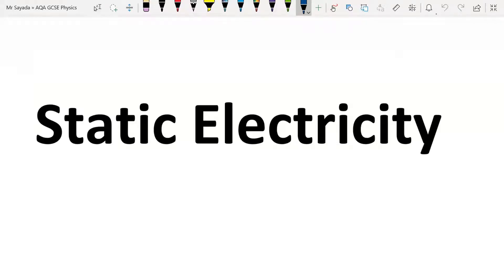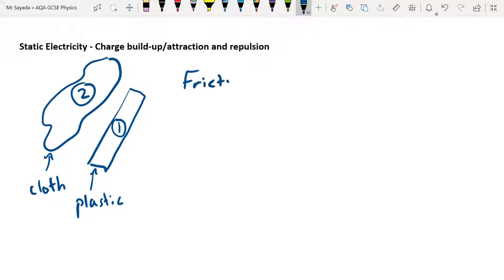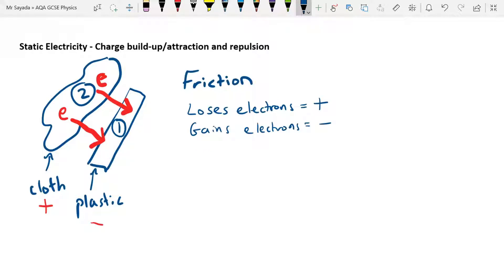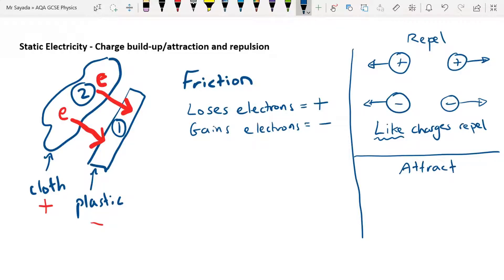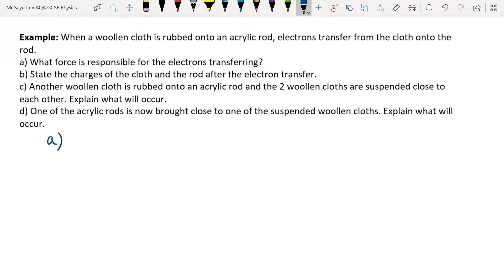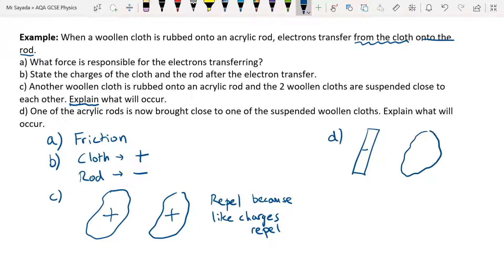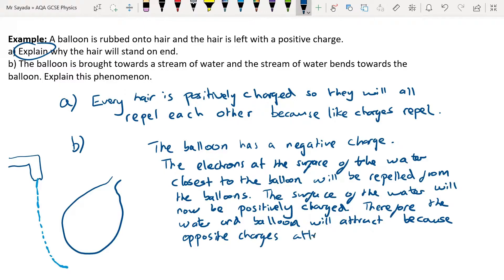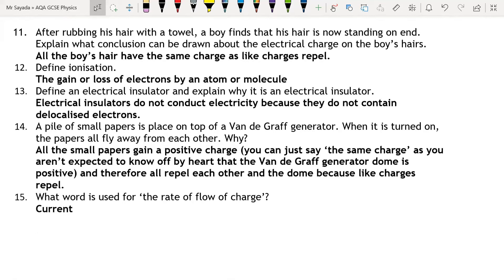AQA GCSE Physics Static Electricity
An explanation of the phenomena of static electricity with some independent practice at the end.